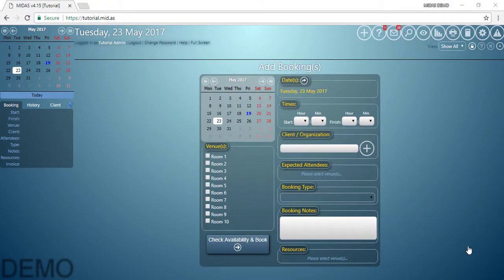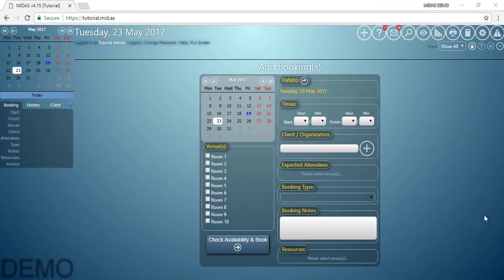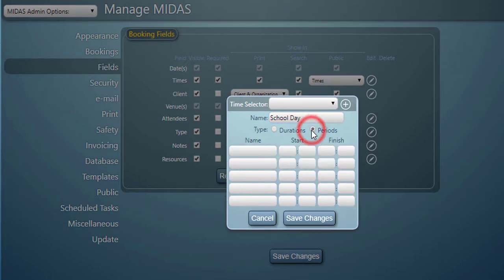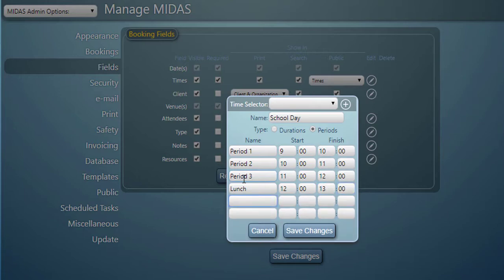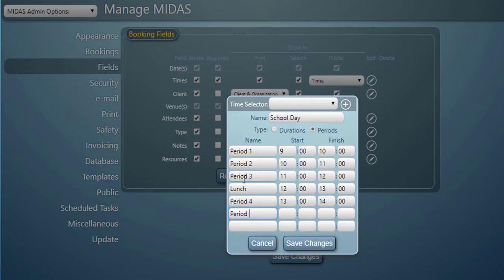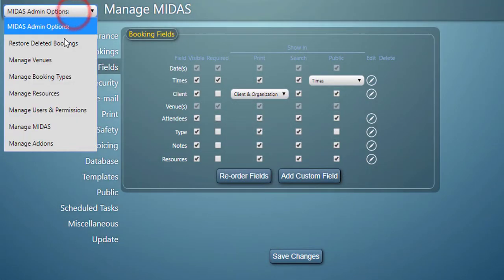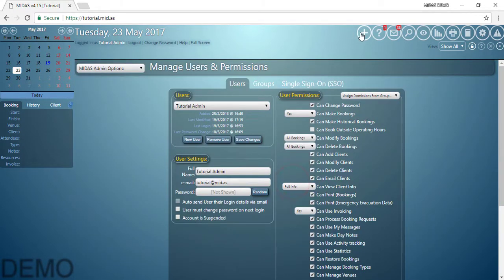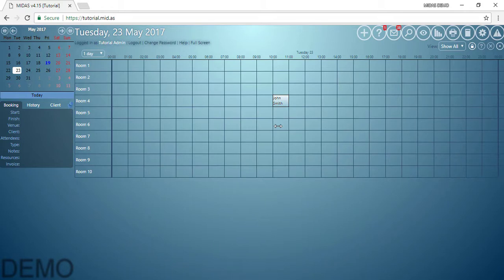How to Set Up & Use Time Period Booking Slots in MIDAS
Learn how to configure and use time periods in MIDAS — a powerful feature that lets you define named time slots (such as "Morning", "Afternoon", "Evening") so users can book by session rather than specific start and end times.

Time periods simplify the booking process for venues that operate on a fixed session schedule. Instead of allowing bookings at any arbitrary time, you can define structured time blocks and let users select from those predefined slots. This is ideal for:

• Schools and universities with timetabled periods
• Sports facilities with morning/afternoon/evening sessions
• Community halls and meeting rooms with fixed hiring slots
• Training centers with scheduled half-day or full-day blocks

This tutorial shows you how to set up named time periods in MIDAS, assign them to specific venues, and how bookings will appear on the calendar once time period mode is enabled.

MIDAS is a highly flexible online room booking and resource scheduling system used by organizations of all types and sizes worldwide.